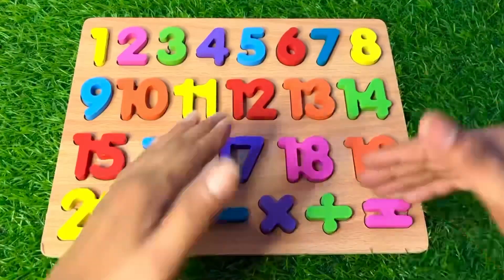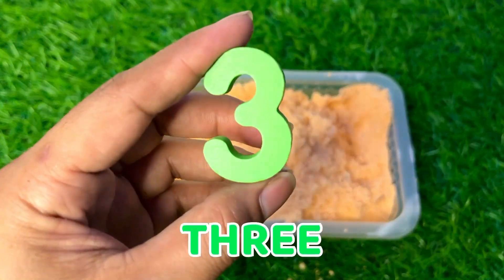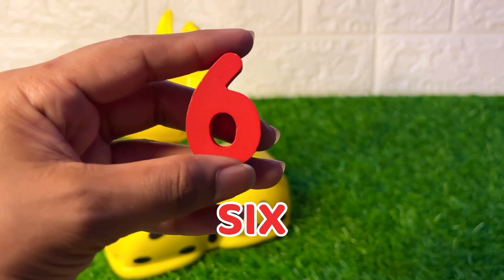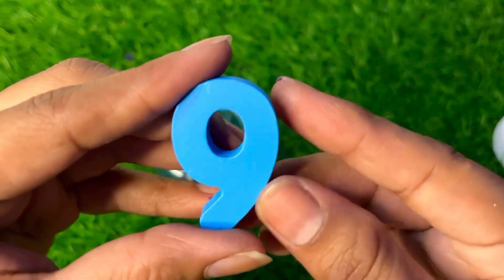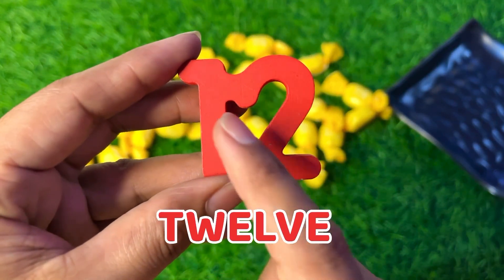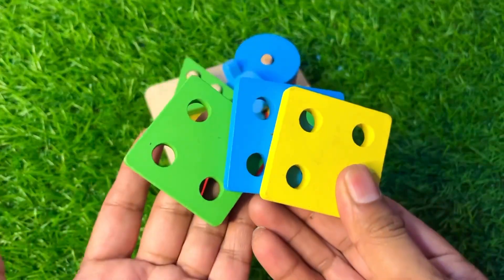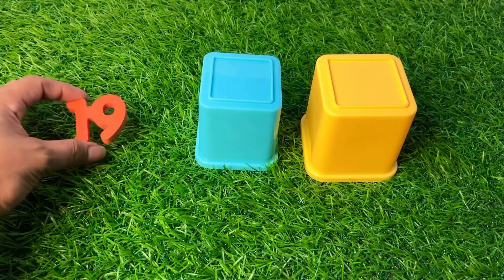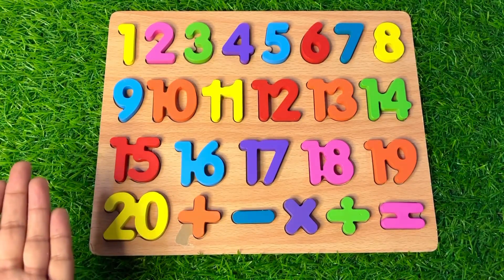Preschool Numbers Puzzle | Toddler Learn Counting 1-20